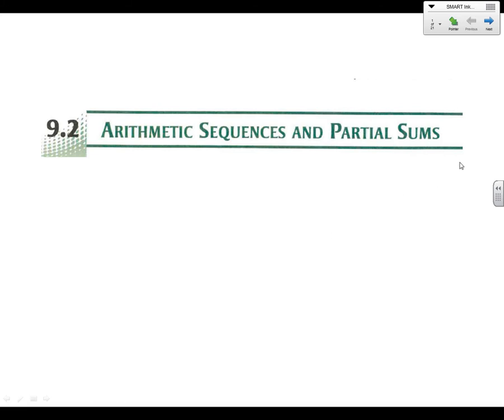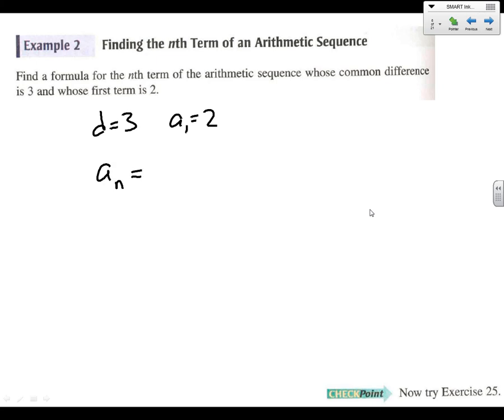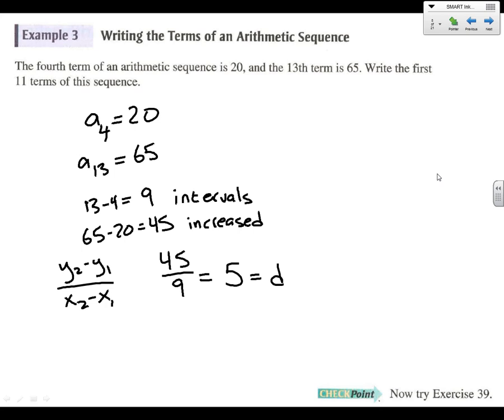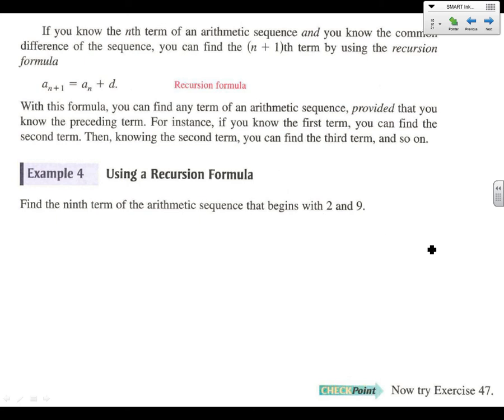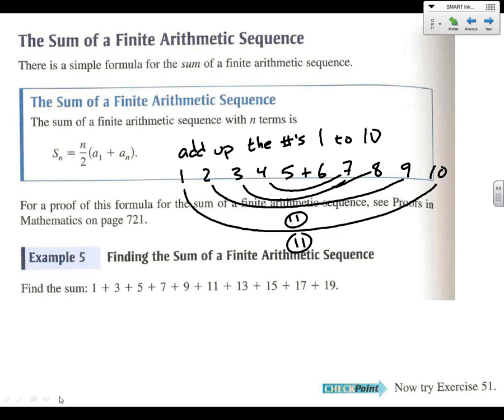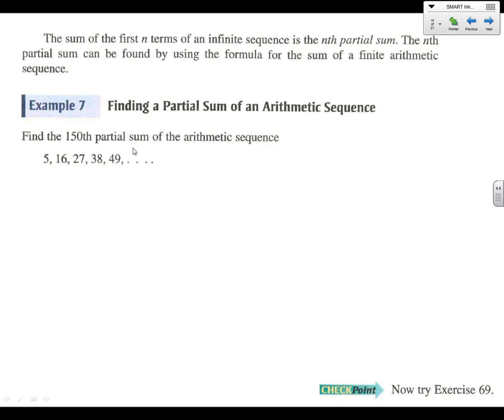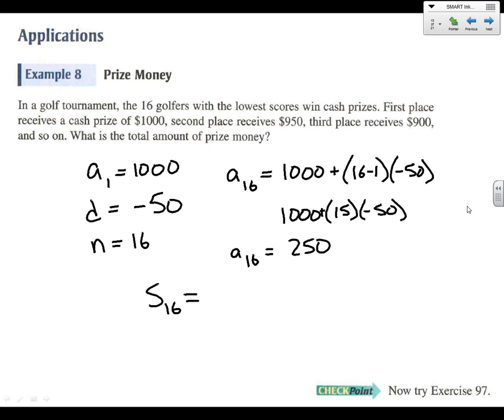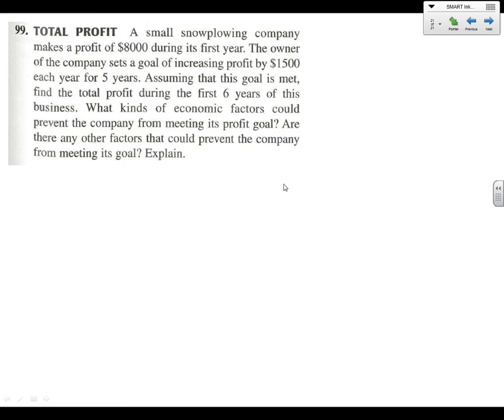HW 9 2 Precalc